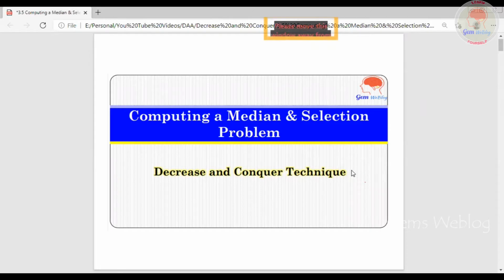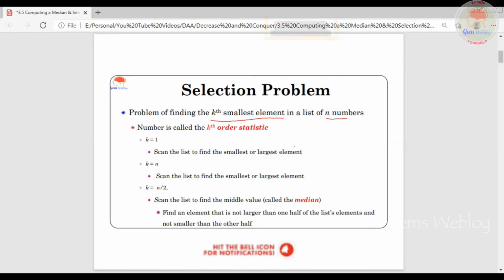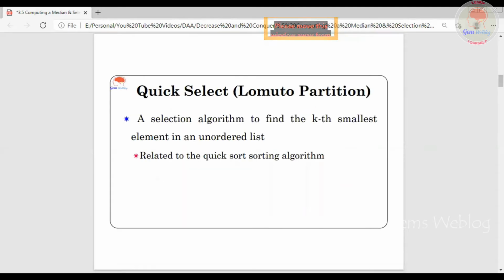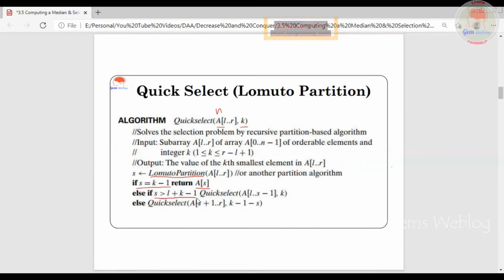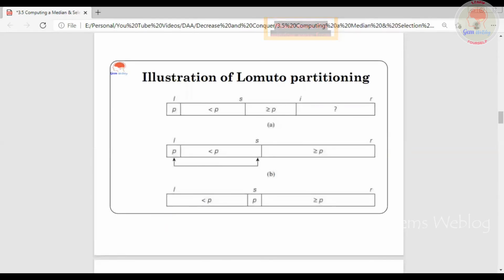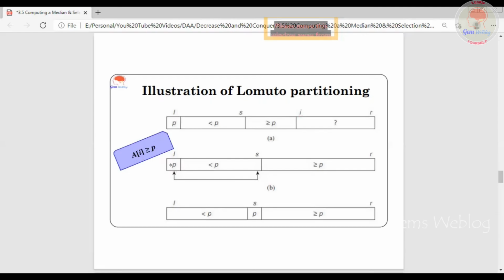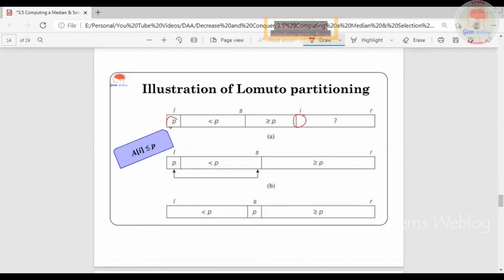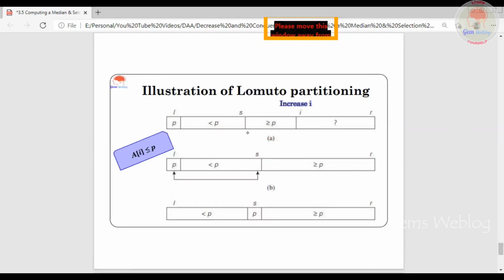Decrease and Conquer #5: Computing a medium & Selection problem | Decrease by Variable size